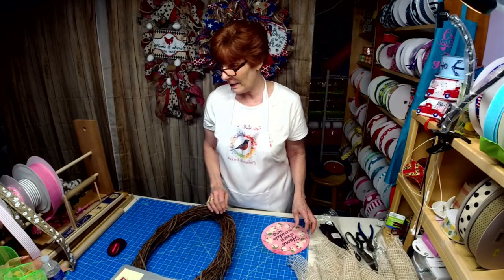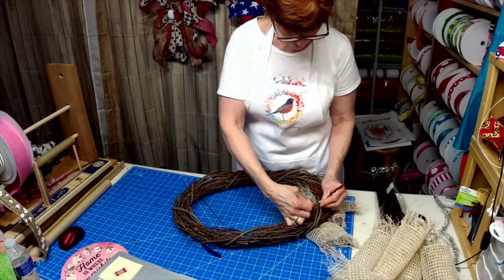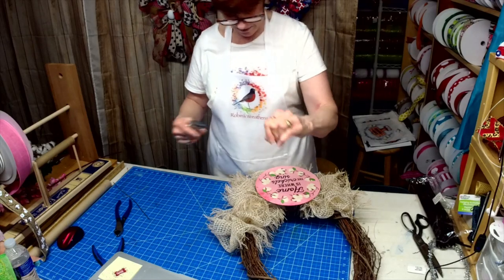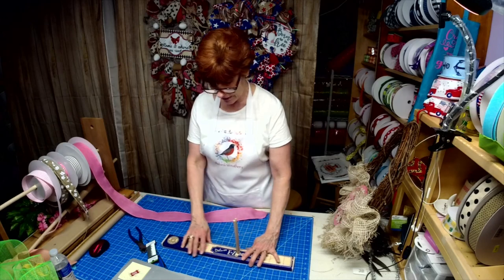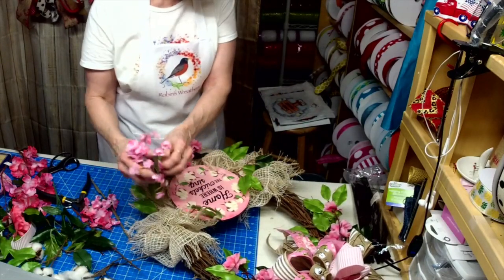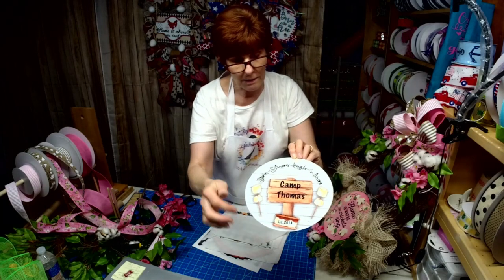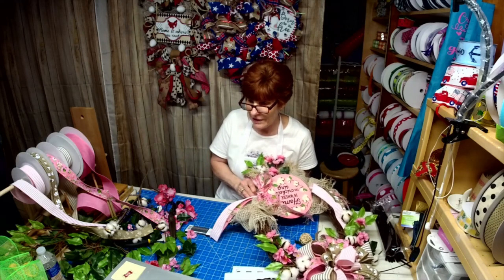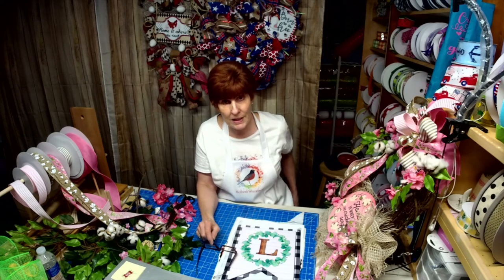Home is where the crickets sign wreath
Newest sign in my shop!  "Home is where the crickets sing"!  Now listed in my Etsy shop.

I used 1 oval grapevine wreath, 1 eight inch sign, 8 pieces of ten inch mesh cut at 18".

Cotton wreath attachments along with some florals and ficus leaves.

Various ribbons were used to creatht the bows with tails.